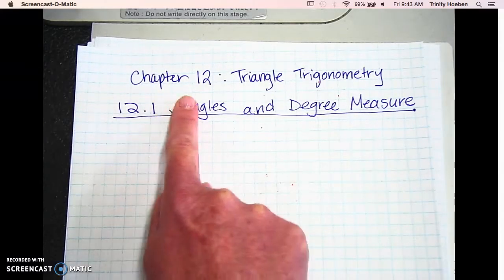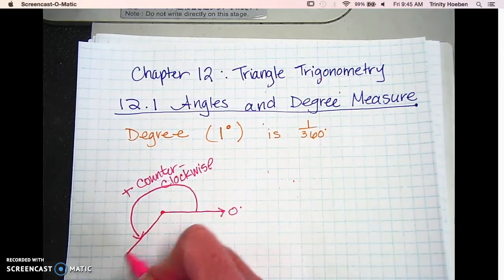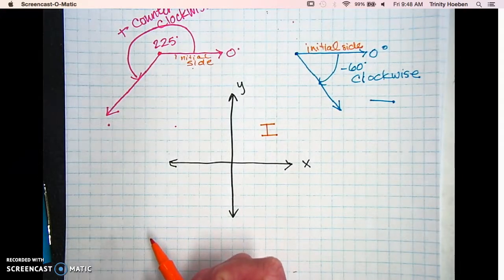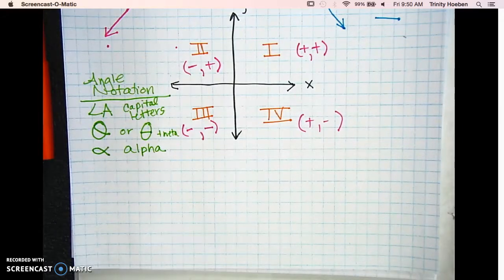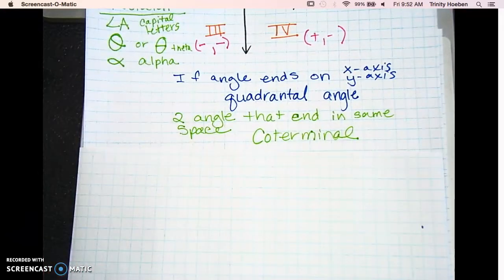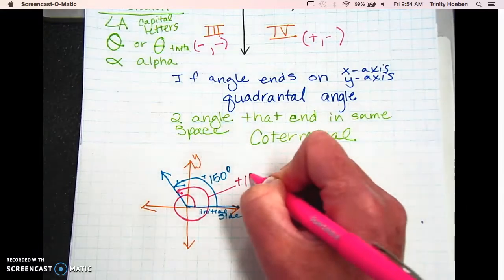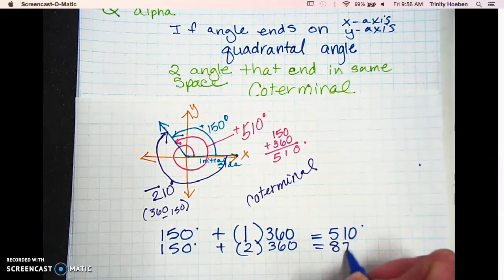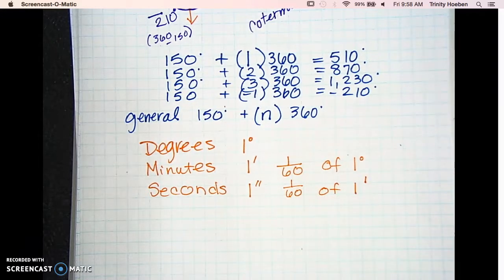A2H 12.1 Angles and Degree Measures (Part 1)